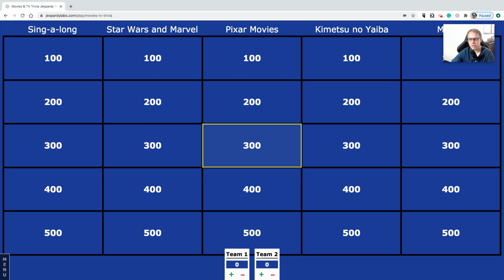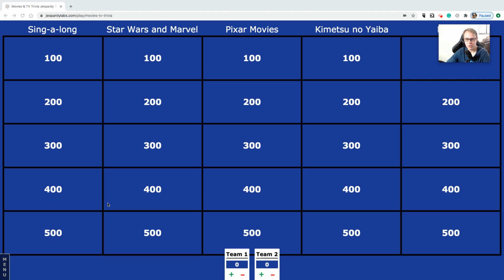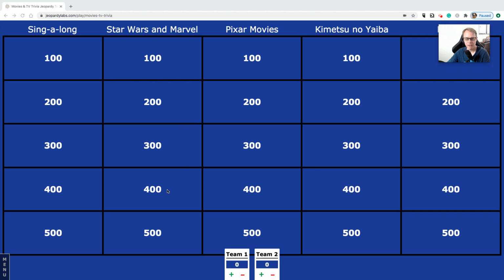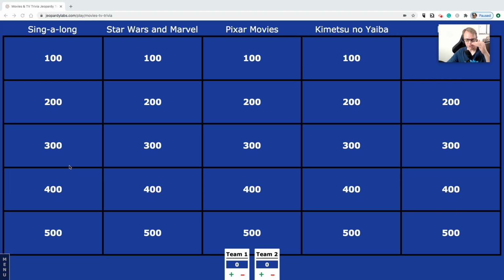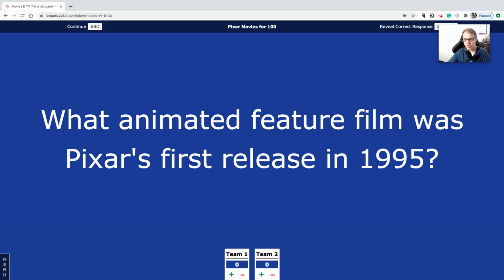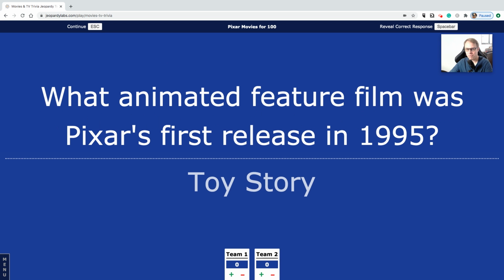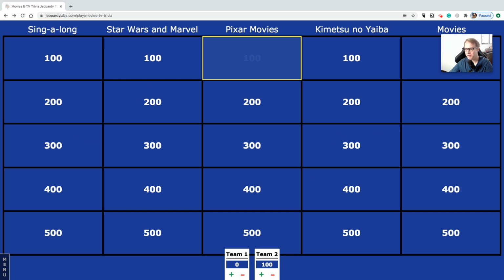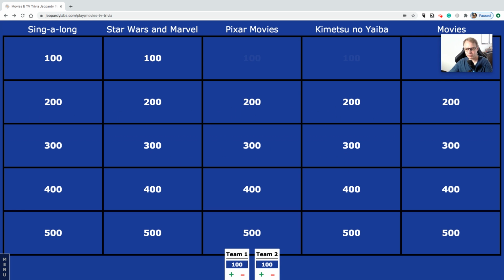Distance Learning with ZOOM | Free Jeopardy Labs Game [ZOOM Games]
This free distance learning Jeopardy Labs game is a great zoom game to play with friends, family, and classmates
After signing up using the link above, let me know if you have any questions about how to customize the template